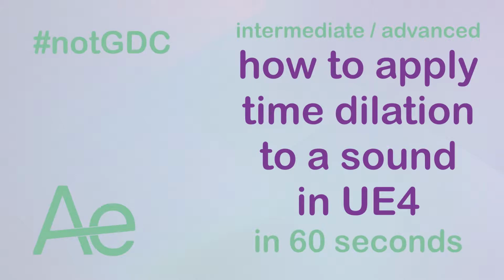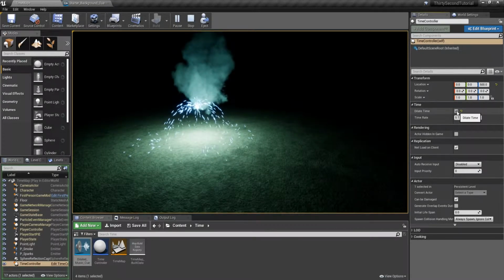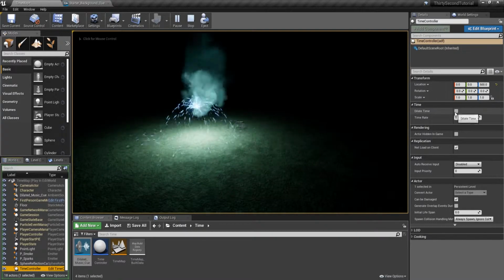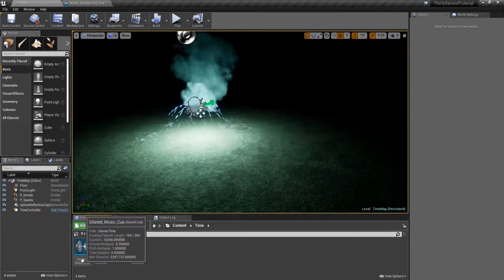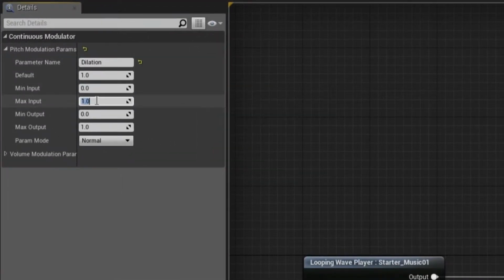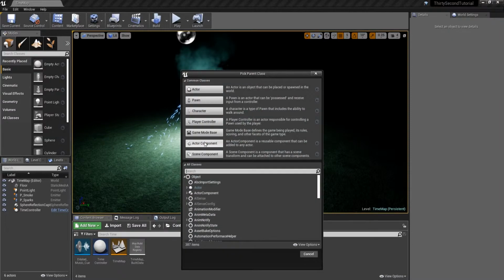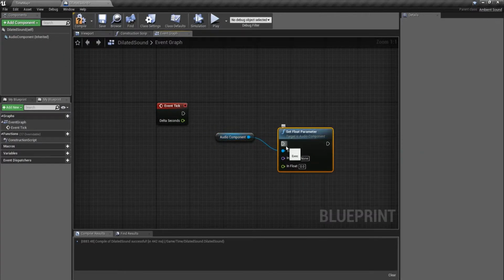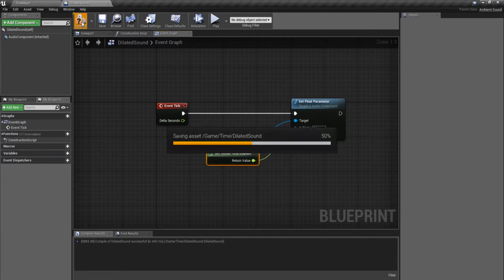How to time-dilate a sound in UE4, in 60s - Super-quick tutorial for beginner-to-intermediate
This super-quick, 60 second tutorial shows you how you can make your own ambient sound actor that will respond to global sound dilation, so that when you slow down (or speed up) time, the sound the rate of the sound will also adjust.

Made for notGDC, a game development non-conference, for everyone.

By Nick Bell (MrBehemo of Aetheric Games).